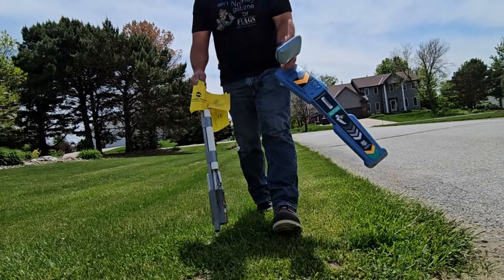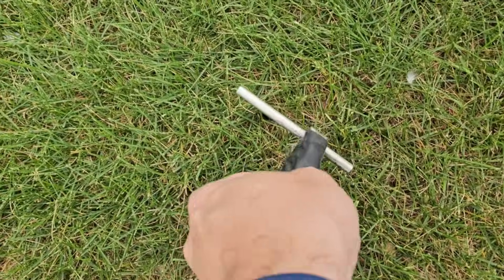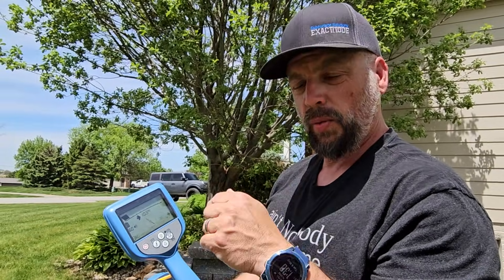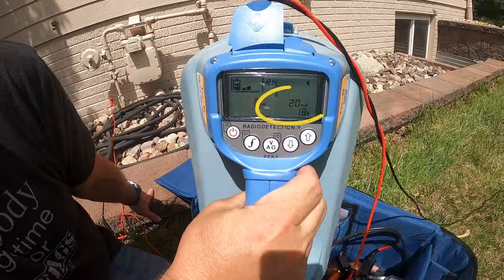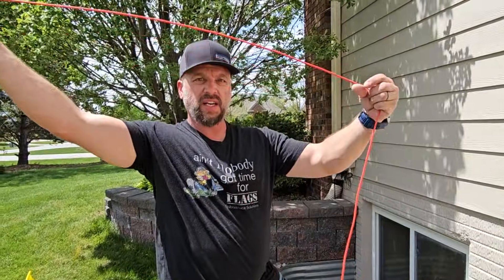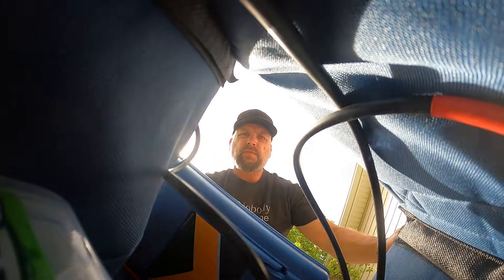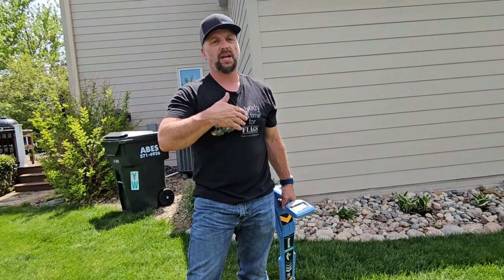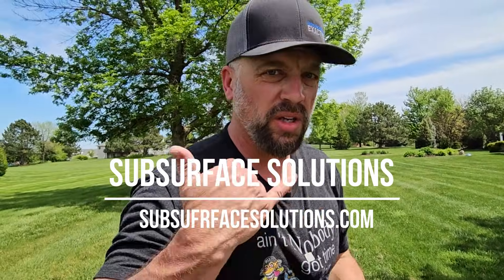Locating Underground Utilities - The Basics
How to locate underground utilities in 16 minutes.  This is the basics of locating, quick start video using a RD7200 by Radiodetection.
01:13 Starts with Sticking & Clicking - hookup and ground
02:34 Light it Up! - transmit a signal
04:36 Receive a signal
06:55 Peak response over the target
07:18 Verify your signal
09:32 Antenna modes
11:59 Using the Ring Clamp
13:55 Induction Mode